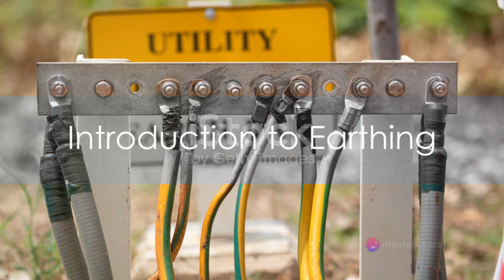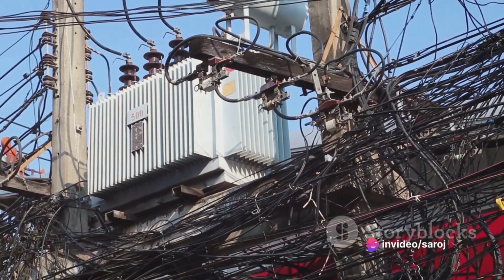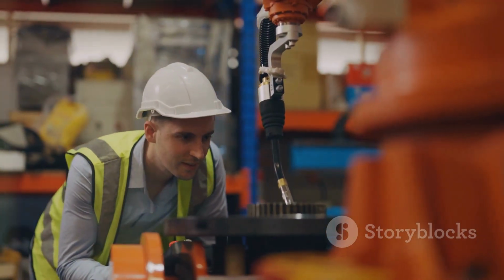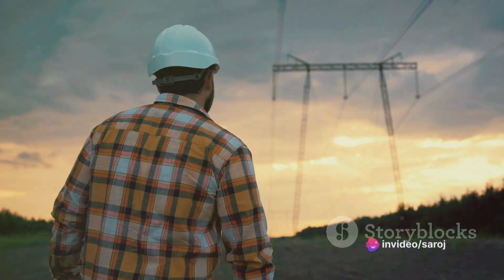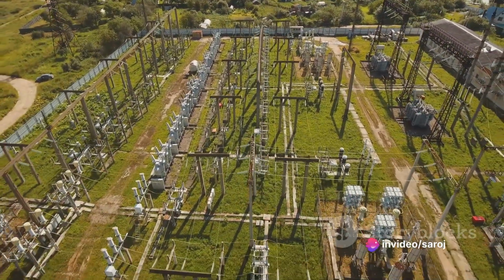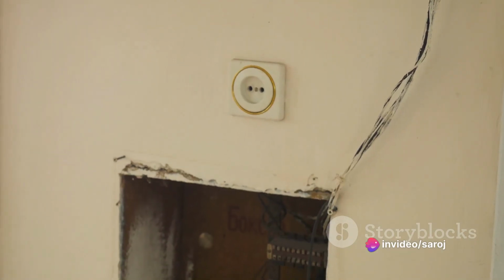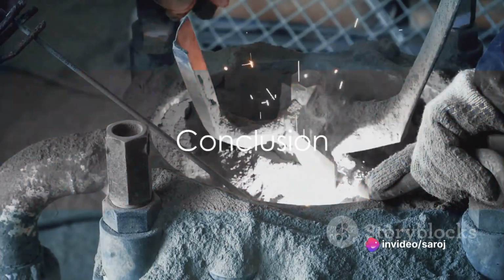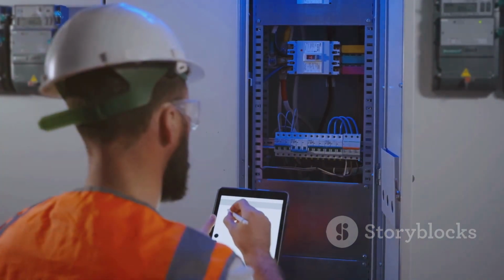Earthing The Grounding Principle....(Types of Earthing)